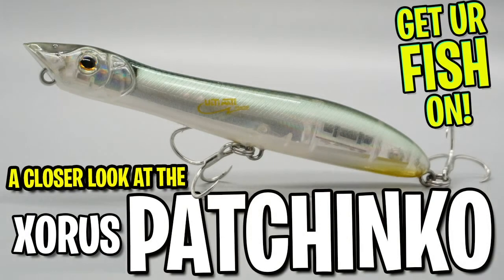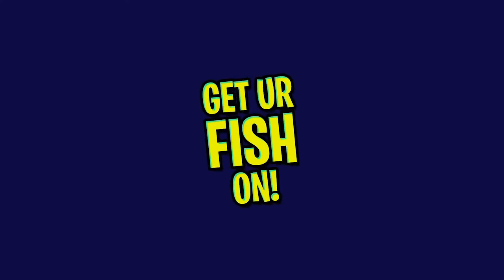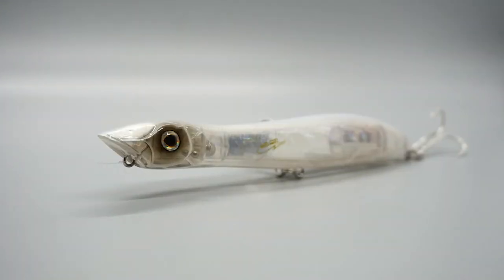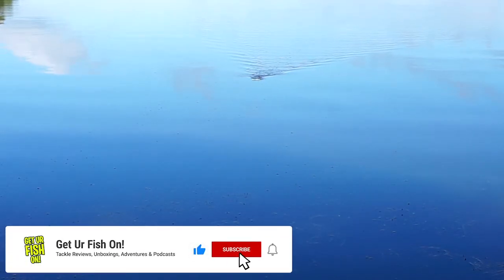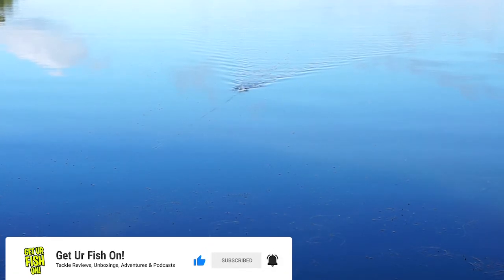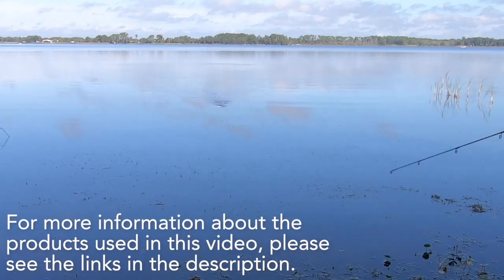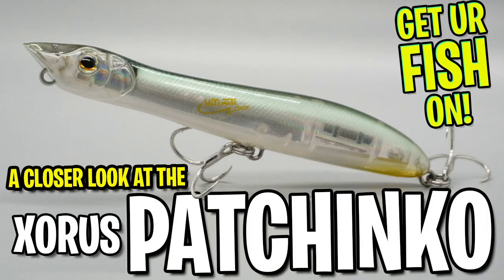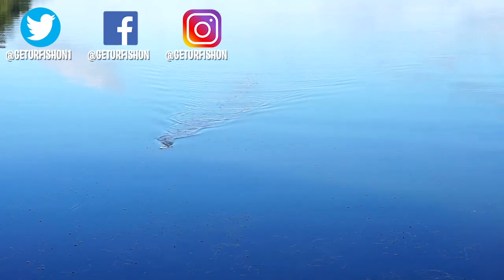A Closer Look at the Xorus Patchinko - Topwater Bass Fishing Lure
Steve Chapman of Get Ur Fish On takes a Closer Look at the EXTREMELY POPULAR OVERSEAS topwater bass fishing lure, the Xorus Patchinko. The Patchinko is a walk the dog style bait that also gives a little splash when twitched. This lure casts super far and walks and hunts as easy as anything I've ever used.